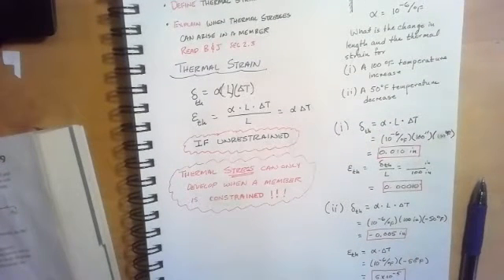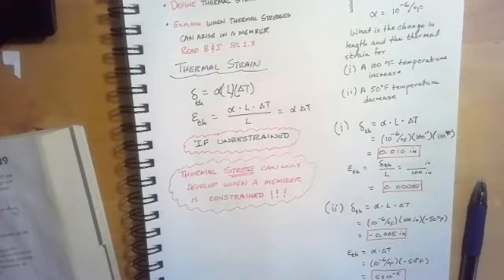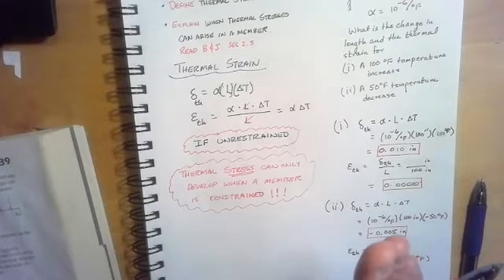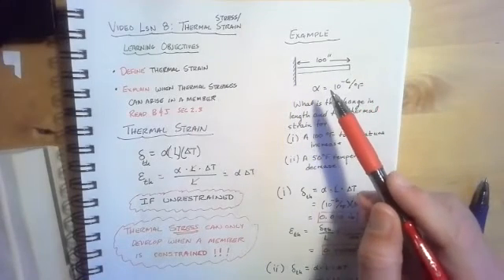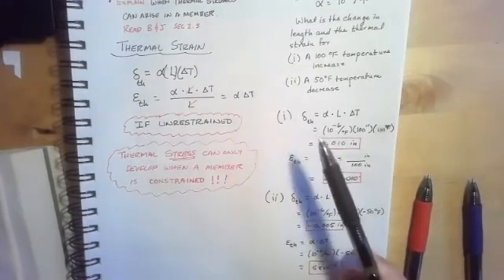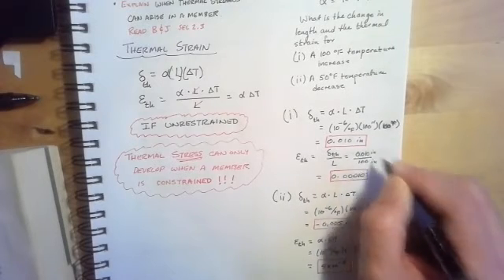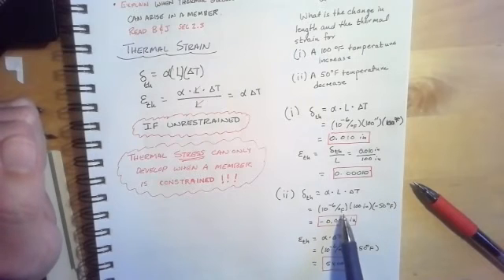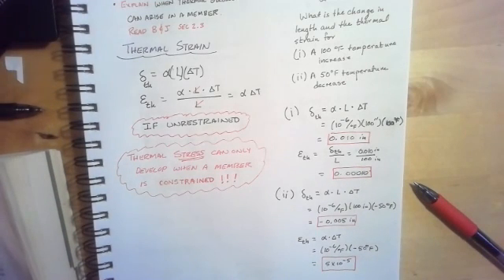Mechanics of Materials Lesson 8: Thermal Stress and Strain